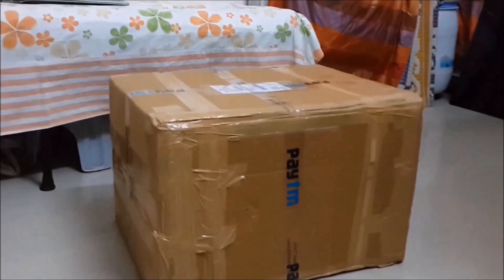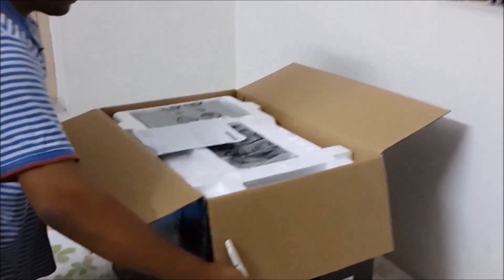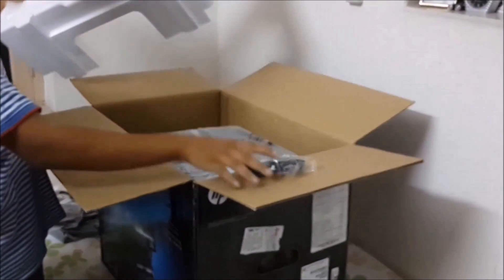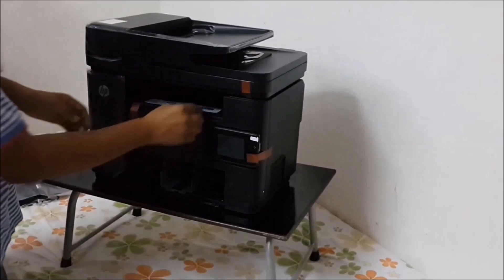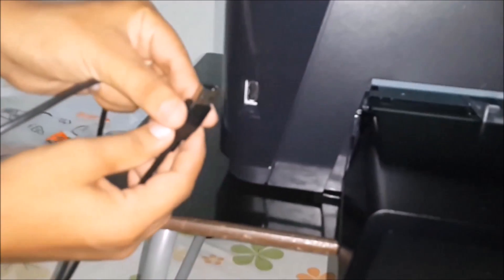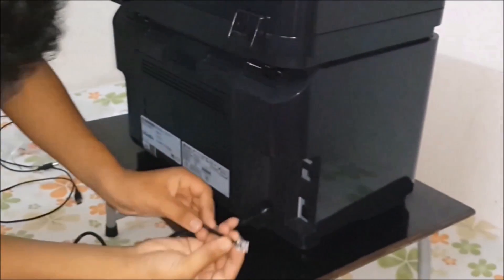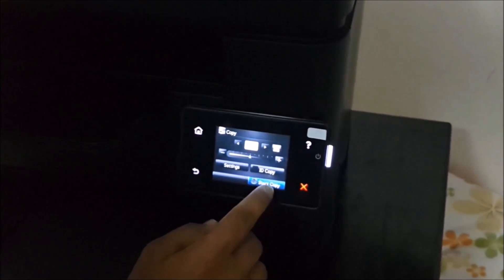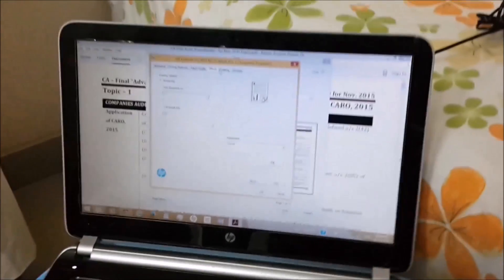HP LaserJet Pro MFP M226dw Multifunctional printer Unboxing and Review(ENGLISH)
HP LaserJet pro MFP M226dw printer(Print, Fax, photostate)
It is heavy duty work printer.

best buy link;